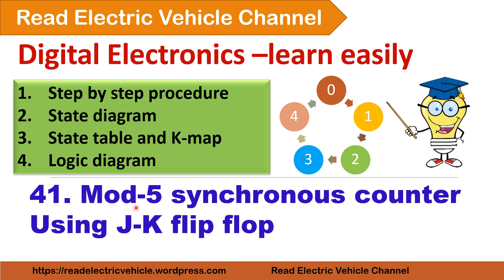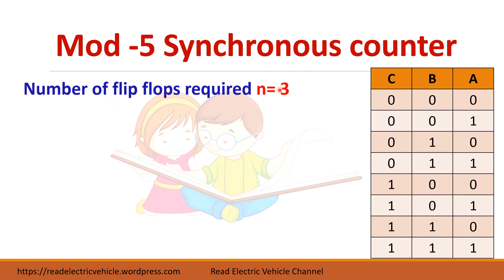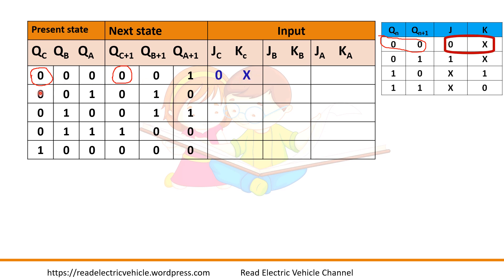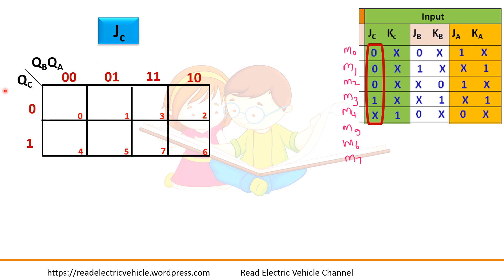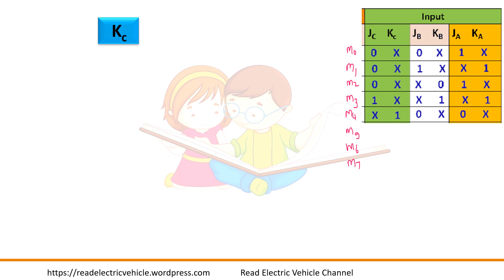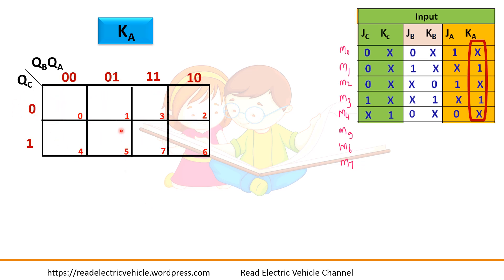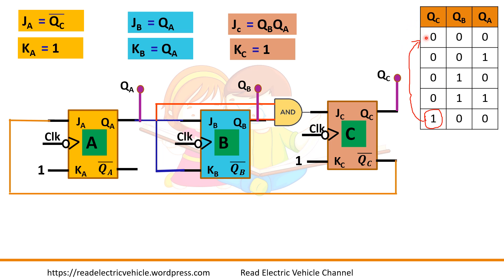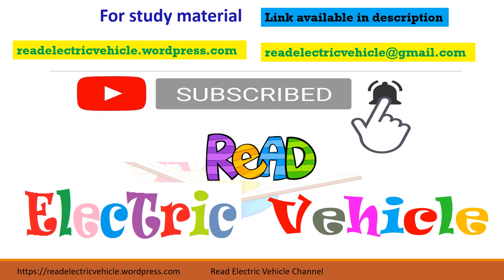Mod-5 synchronous Counter /design a Mdulus N counter/Ch 41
A mod-5 synchronous counter counts from 0 to 4.Totally there will be 5 states starting from 000 to 100.
We need 3 flip flops to count till 100. The remaining 3 states can be left as don''t care.
A mod-5 counter can be designed using J-K flip flop.